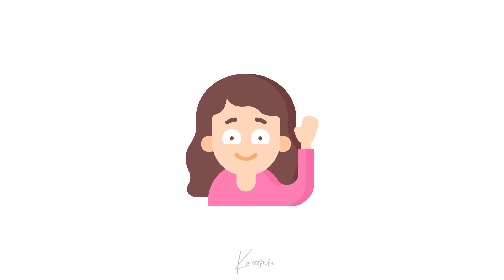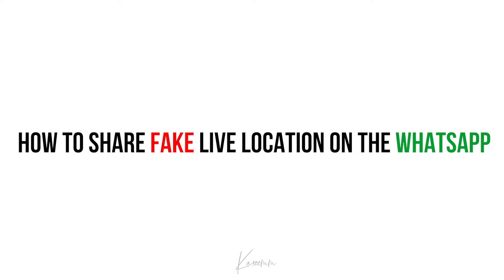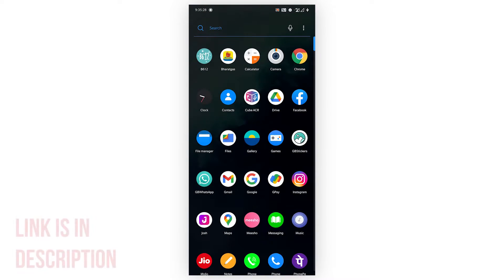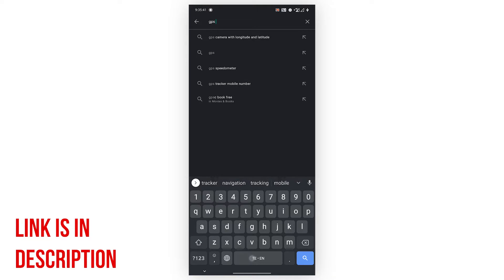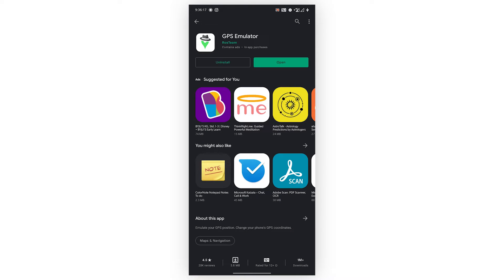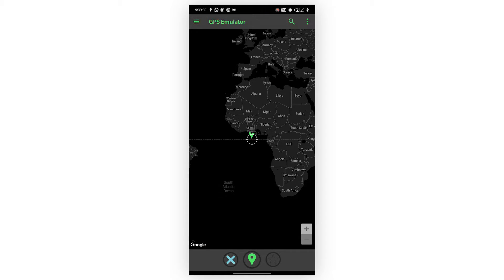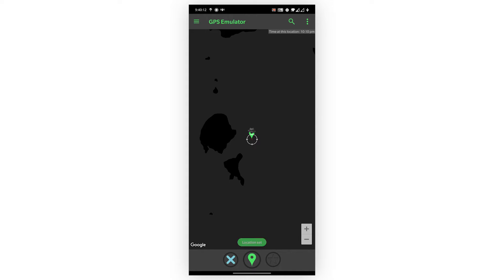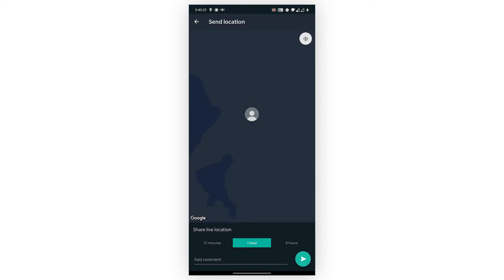How To Send Fake Live Location on WhatsApp